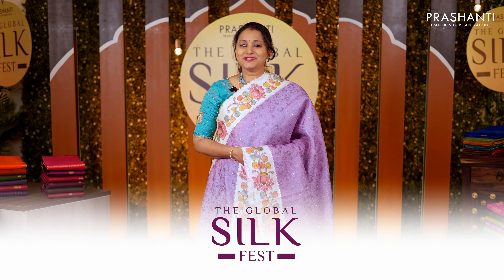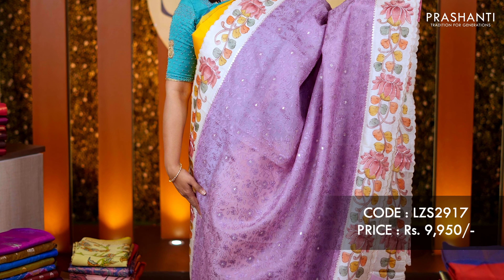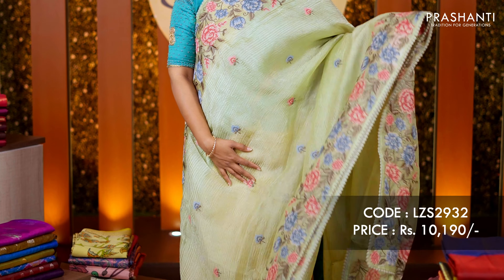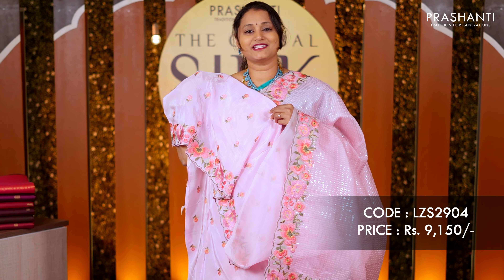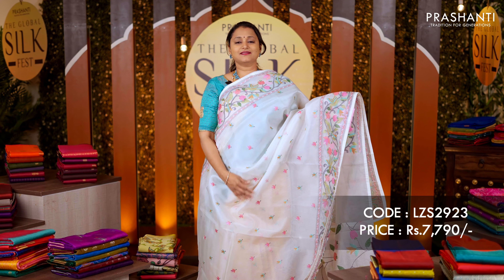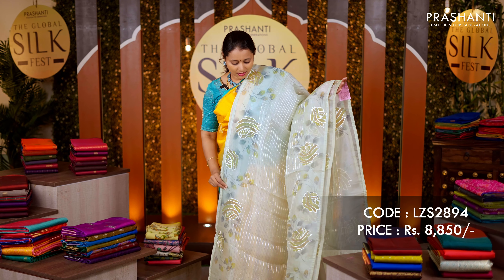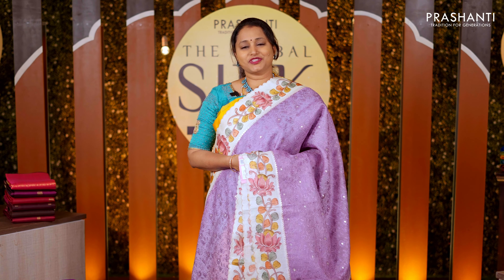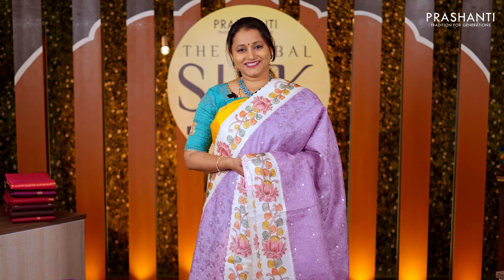GSF V26 | Pure Organza Silks | Flat 10% OFF | Prashanti | 17 Mar 24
Presenting The Global Silk Fest  - An online only exhibition featuring our Silk Sarees collection with exciting offers For This season.  We'll be releasing 31 collections in Silk sarees every 4 hours from 12 Mar, 10 pm to 17th March midnight!

Flat 10% off on this collection & Get Free International Shipping on orders above Rs. 20,000/-

Get ready to shop the best of our Silk sarees round the clock for straight 5 days!

OUR STORES :
Prashanti Sarees - T Nagar
11, Srinivasa Road,
Pondy Bazar
Chennai, Tamil Nadu 600017

Malleshwaram
Bangalore, Karnataka 560003

Jayanagar
Bangalore, Karnataka 560041